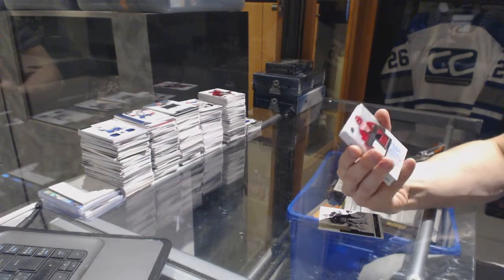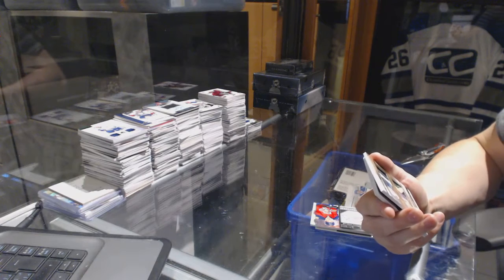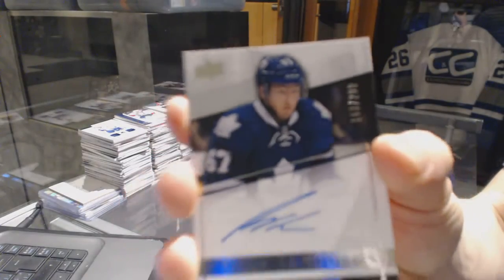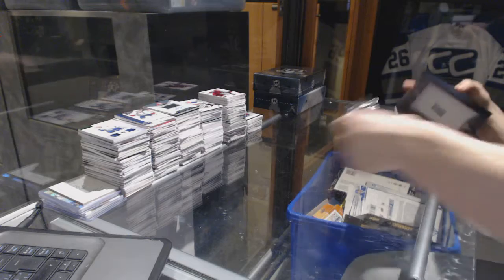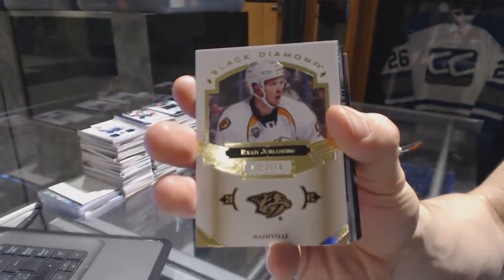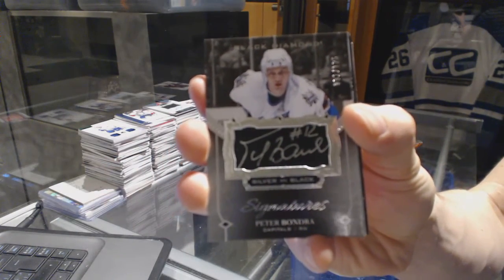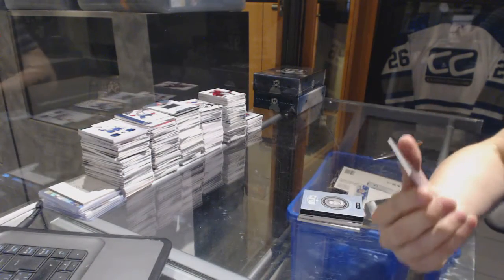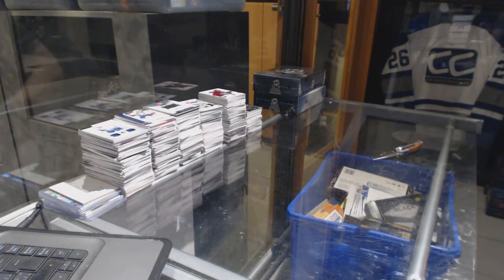14-15 UD Premier & 16-17 UD Black Diamond Hockey Box Break - C&C GB #6889